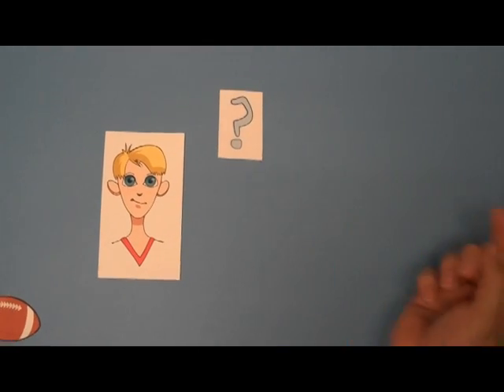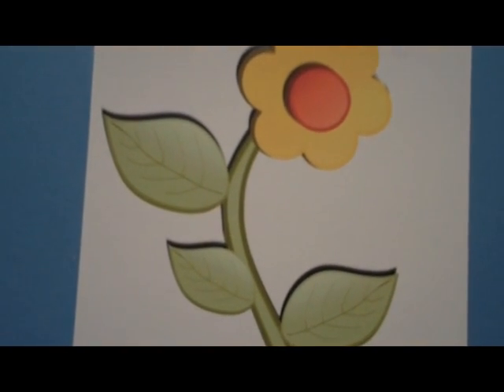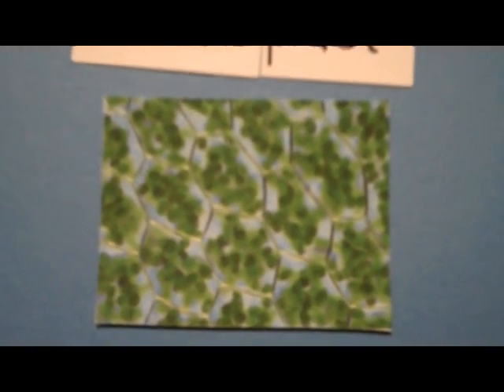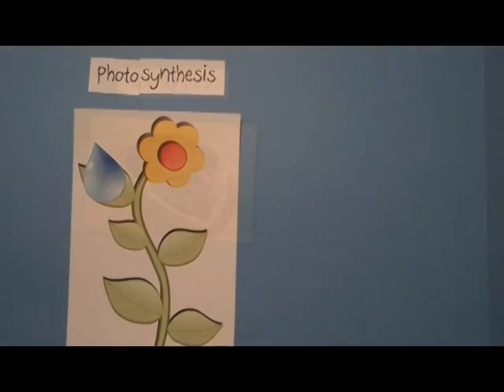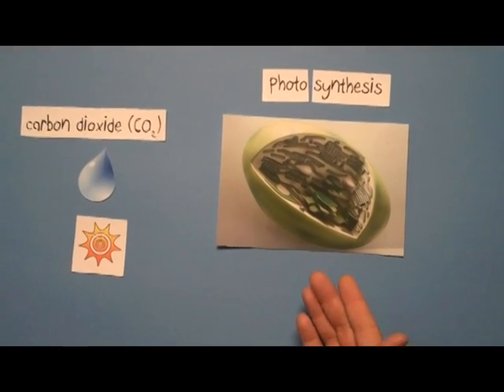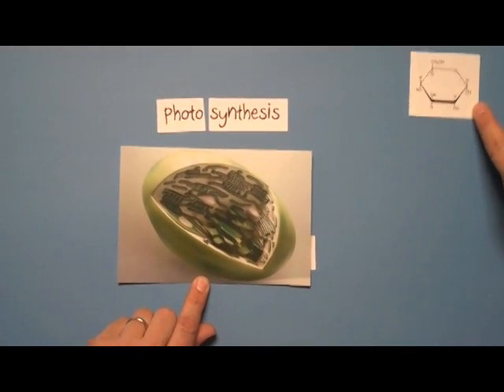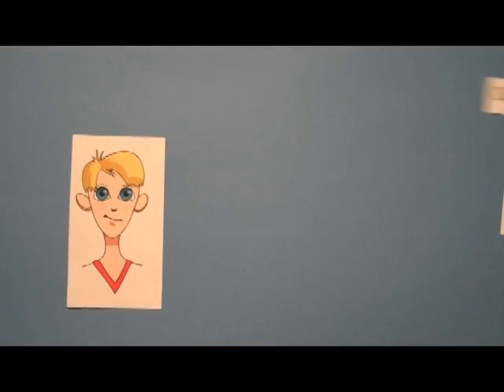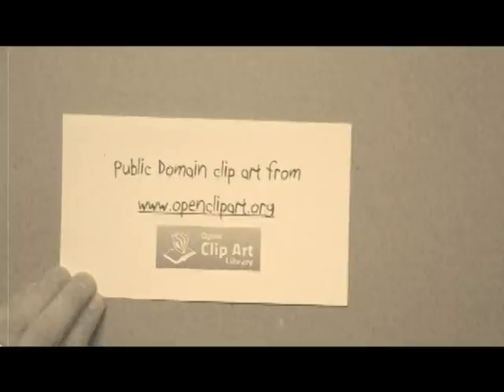Photosynthesis (in simple terms)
Made this video to explain photosynthesis to junior high students in the style of the "In Plain English" videos.